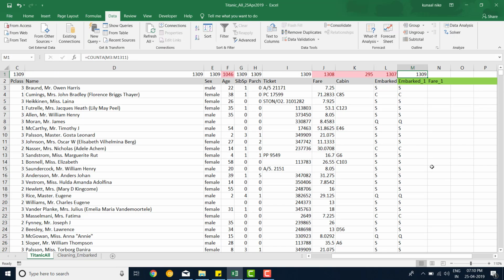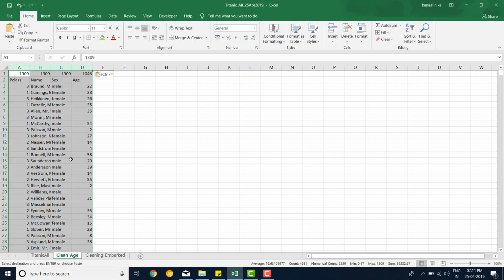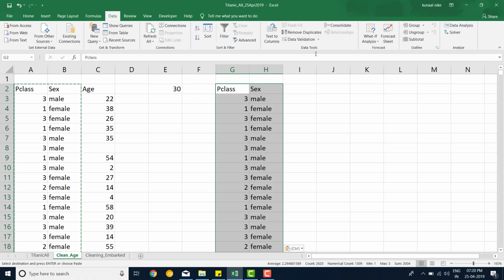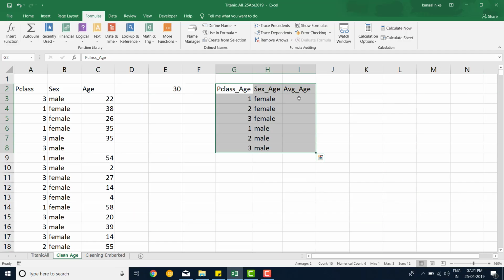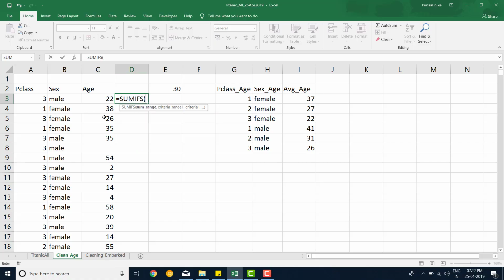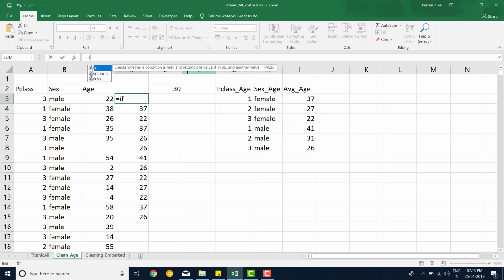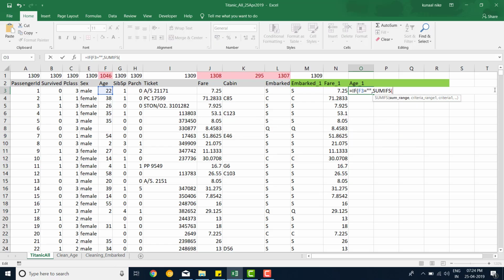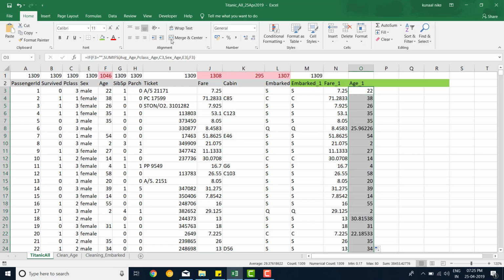[Kaggle] Titanic Problem using Excel #4 - Treat Age & Fare| Kunaal Naik